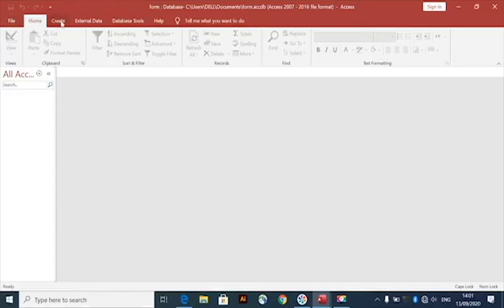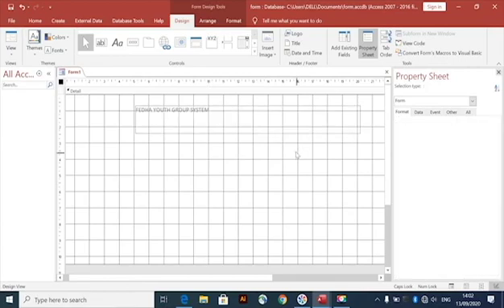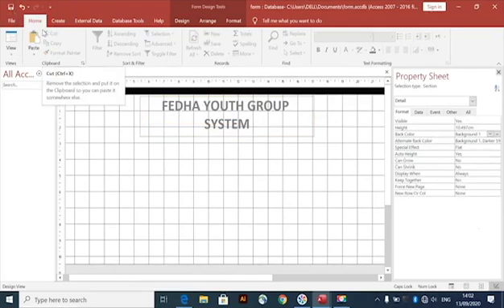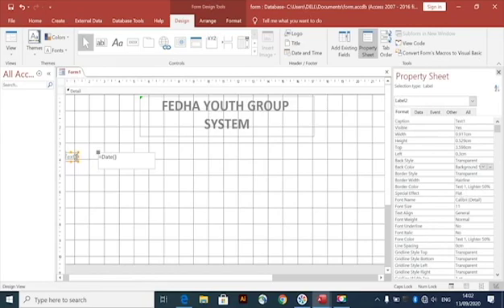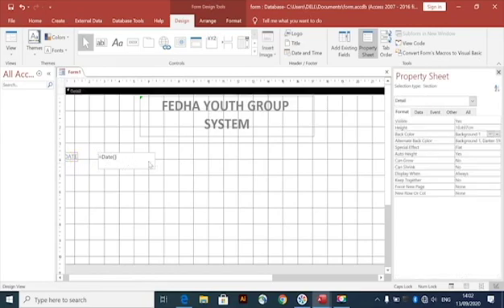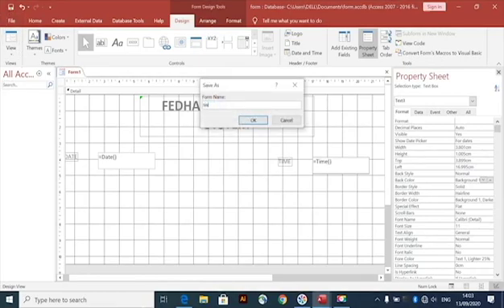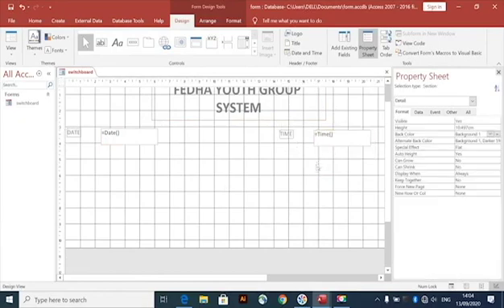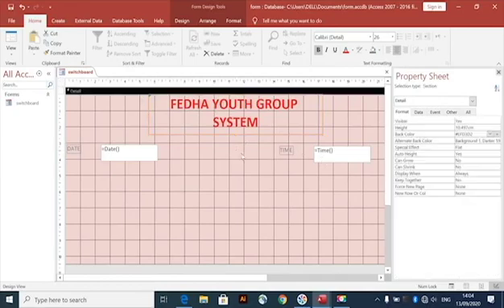How to Design a Switchboard and Mainscreen using MS Access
Simple! How to design one of the best Switchboard and Mainscreen for your Database Project